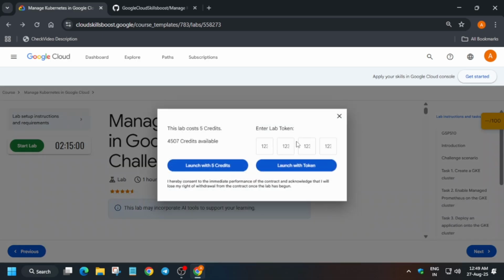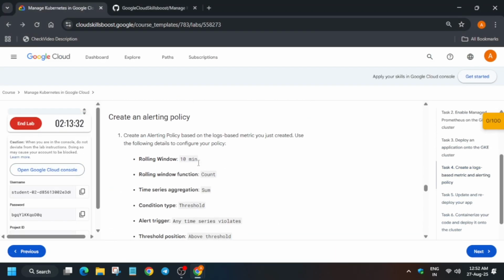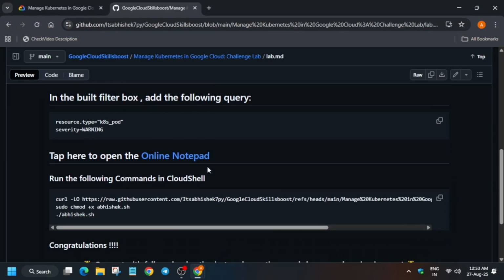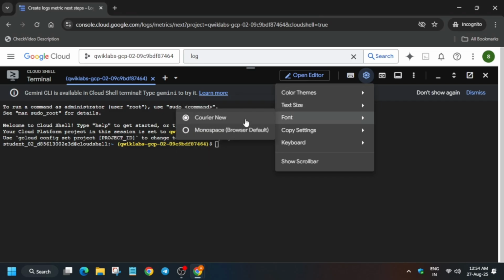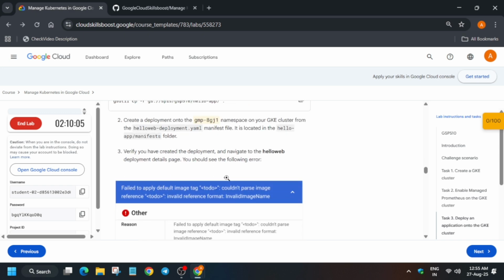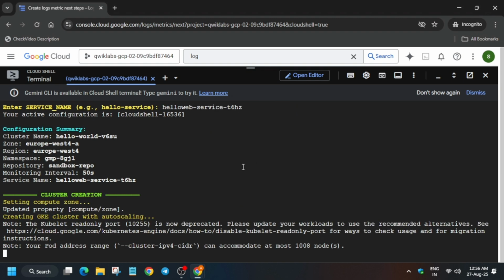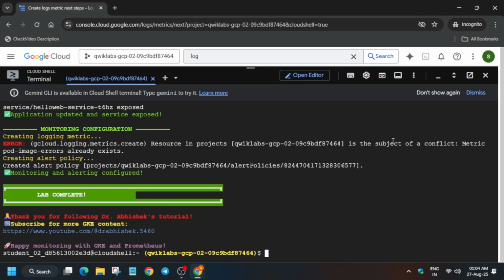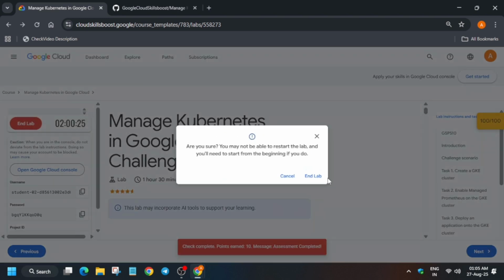[NEW] Manage Kubernetes in Google Cloud: Challenge Lab | Easiest Guide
🔍 Common Queries
qwiklabs
arcade facilitator